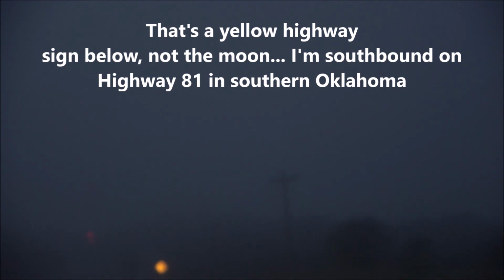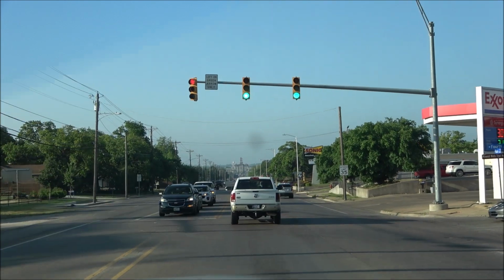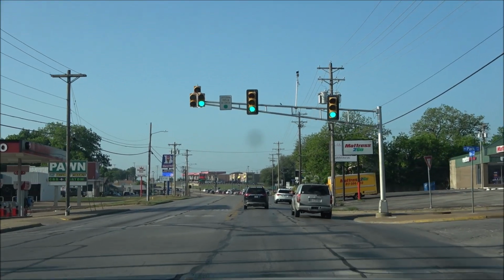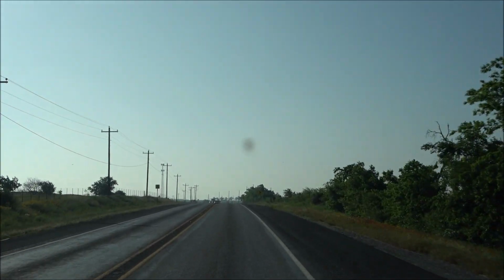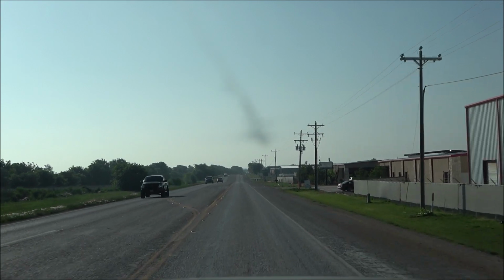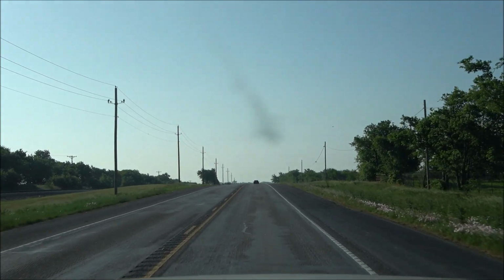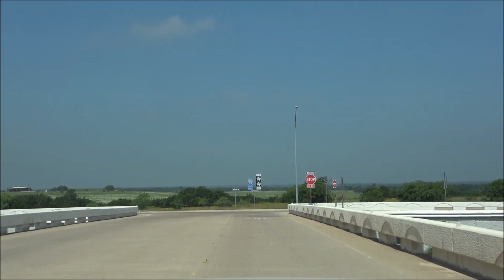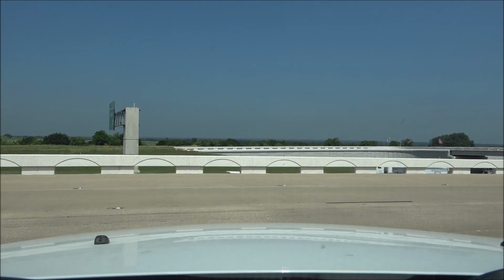No. 0178 - Duncan, OK to Salado, TX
Three days of hauling and I finally get this Manhattan, Kansas trailer delivered in Salado, Texas, and call this job done, done, done.  And yak of course, all the way there...